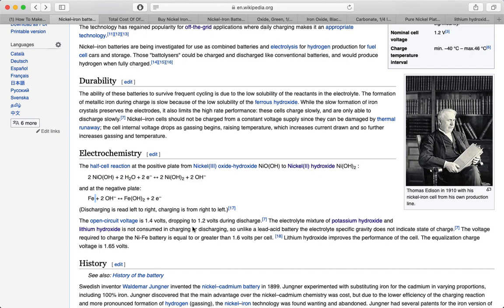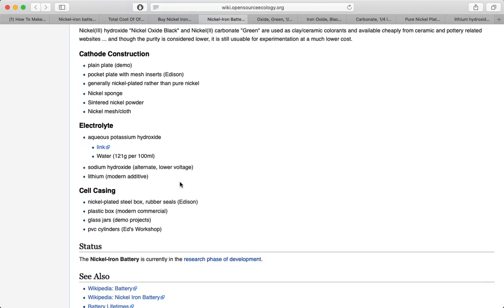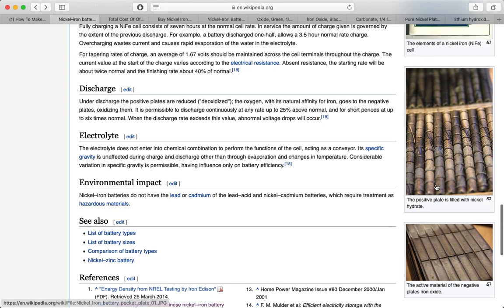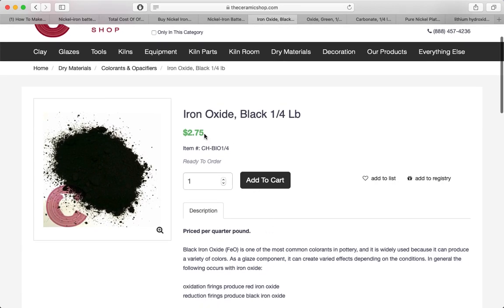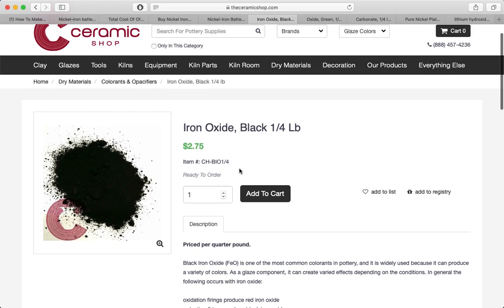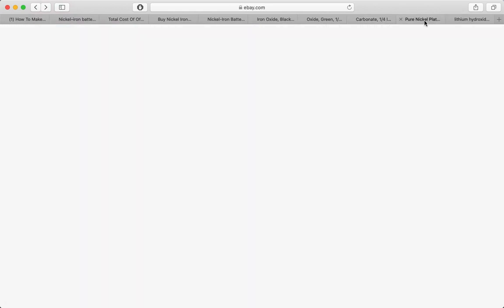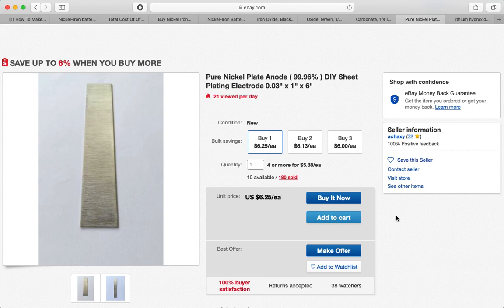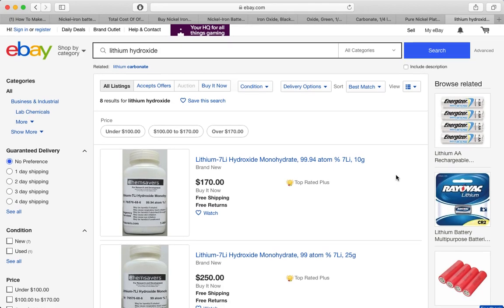How Nickel Iron Batteries Work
For off grid power, self reliance, sustainability, and prepping, NiFe (aka Nickel Iron or "Edison" batteries) might just be the best option that you have never heard of. In this video, I'll go through the main components of a NiFe battery, and summarize my research in to this top.

Edison batteries might just be the cheap, DIY, ecologically sound battery that the world needs. Whether you are a prepper, looking for an long lasting and ultra stable emergency energy source for your redoubt, or you plan on living on your own modern homestead with independent power, take a look at this videos.